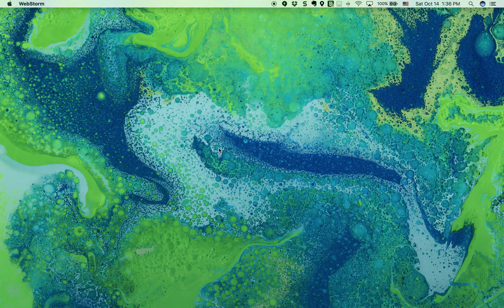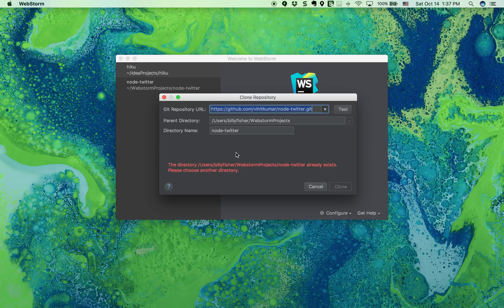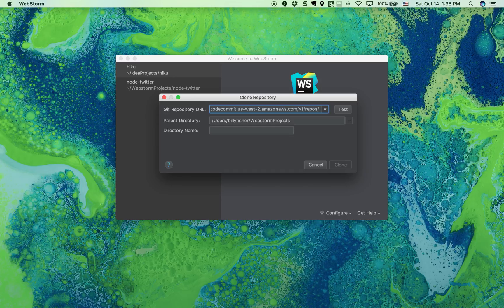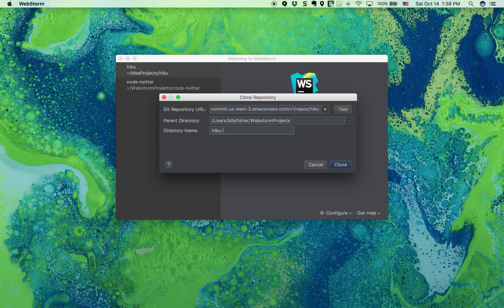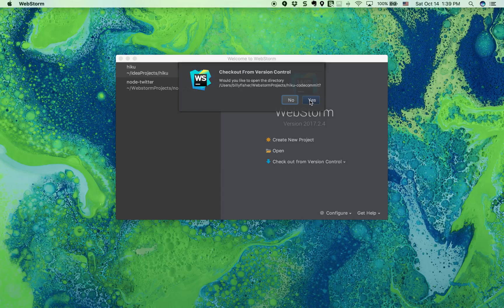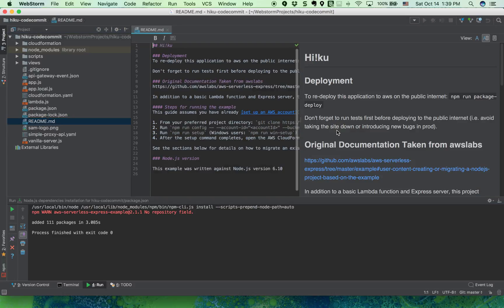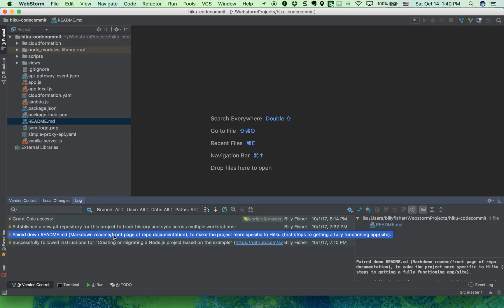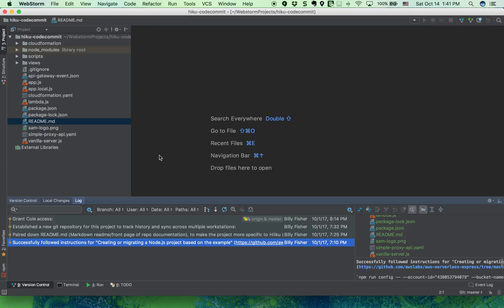Webstorm Git Clone from CodeCommit for a New Project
Pulling down a Proof of Concept (POC) from Amazon's CodeCommit (a private version control repository).